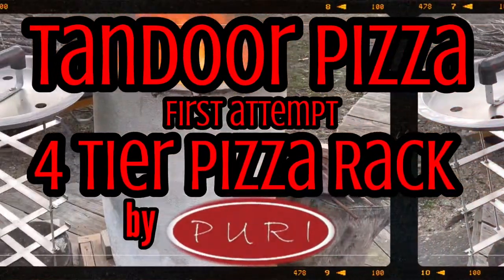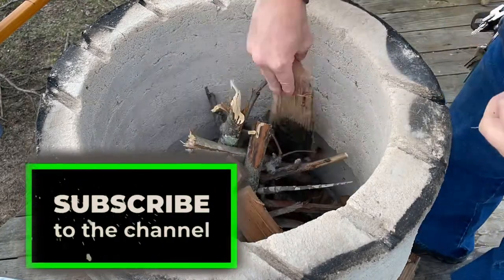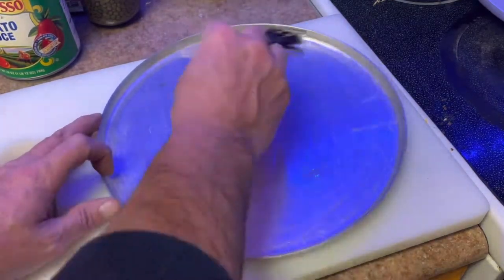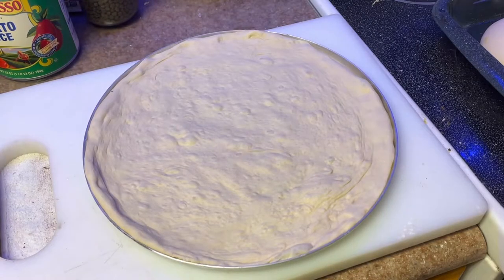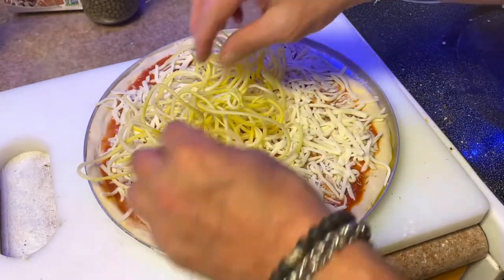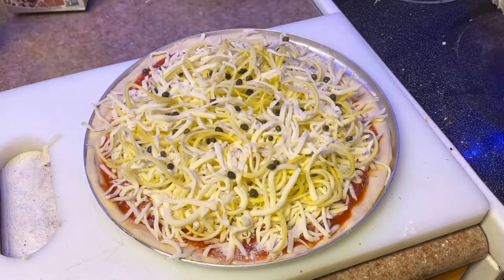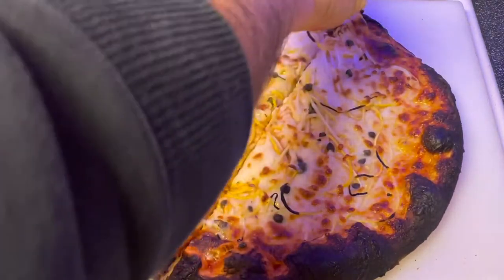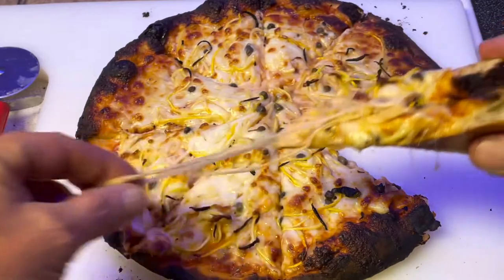Pizza in Tandoor We cooked 2 Delicious Pizzas In Our DIY Tandoor New 4 Tier Pizza Rack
We made a Kofta Meatball Pizza in our DIY Tandoor. First attempt at using New 4 Tier Pizza Rack by PURI.